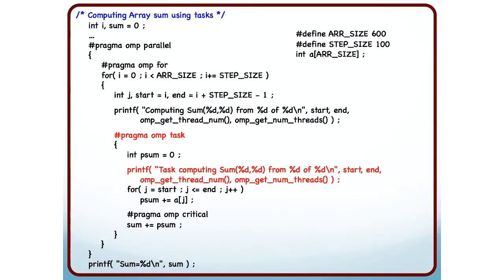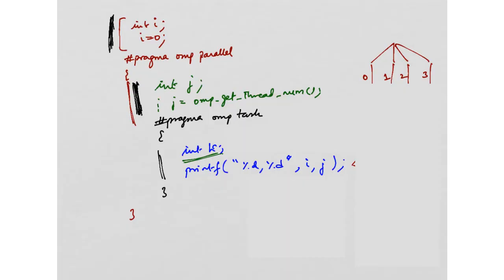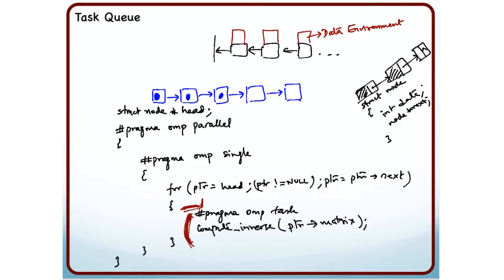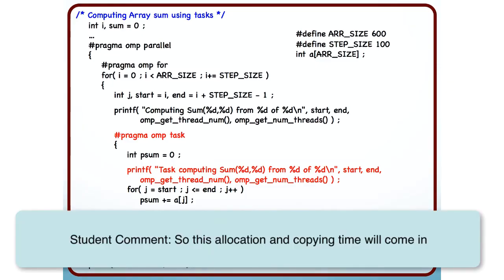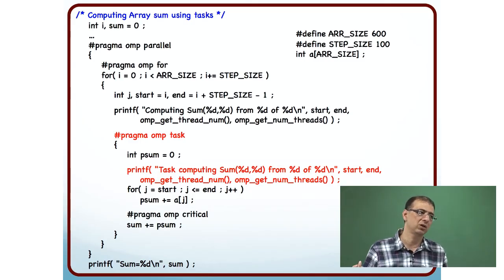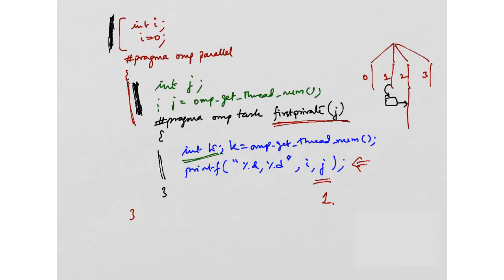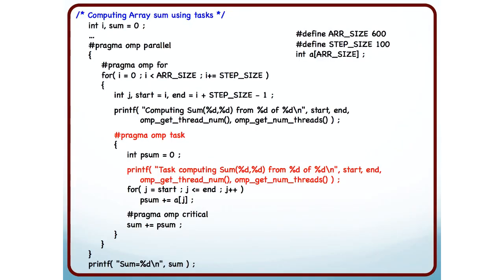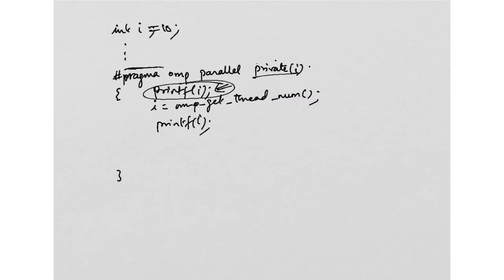Accessing variables in tasks